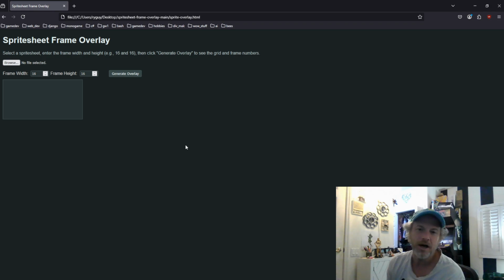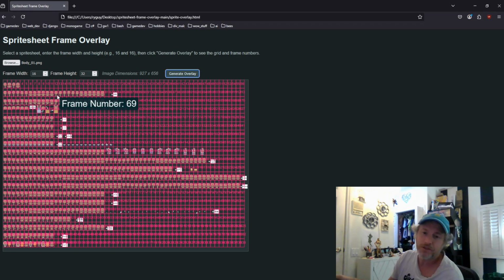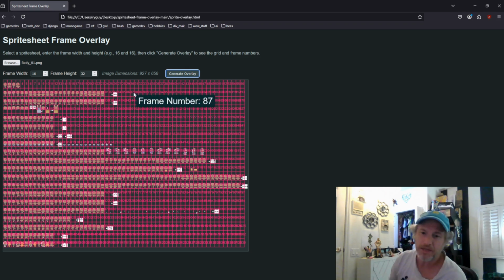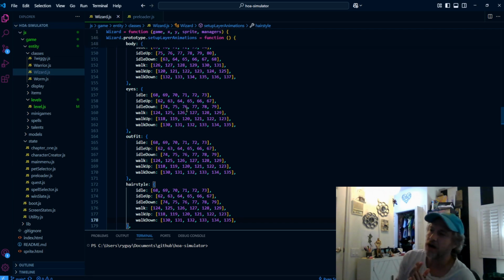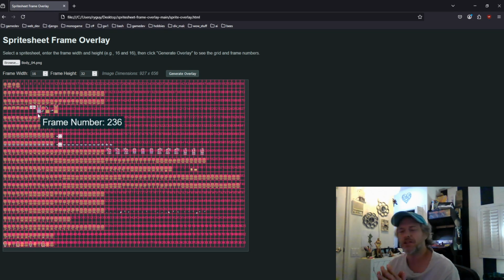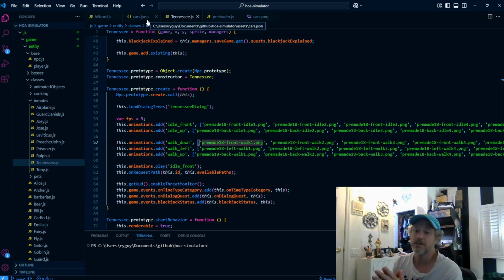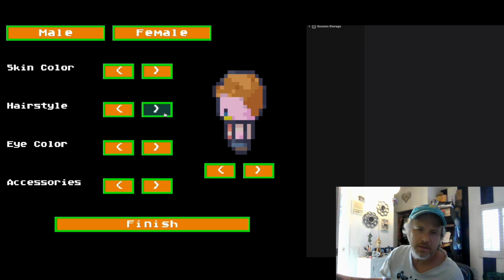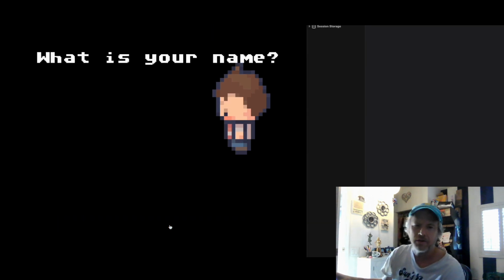Get Spritesheet Frames Easily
🎨 Master Spritesheet Management with This Free Tool!

Ready to take control of your spritesheets? In this beginner-friendly guide, I’ll walk you through the Spritesheet Frame Overlay Tool, a game-changer for game developers and pixel artists. You’ll see how to:

- Upload your spritesheet image effortlessly
- Specify frame width and height for perfect grid alignment
- Generate a grid overlay with numbered frames
- Hover to reveal frame numbers in real-time

Whether you’re new to spritesheets or a seasoned indie dev, this video has everything you need to streamline your workflow and make your pixel art projects shine.

🎥 *Chapters:*
- 00:00 - Introduction
- 00:20 - How to Use the Tool
- 01:02 - Examples of usage
- 01:42 - Using spritesheets for layered sprites
- 02:55 - Spritesheet & Sprite Atlas
- 04:27 - Character Creator
- 06:32 - Outro